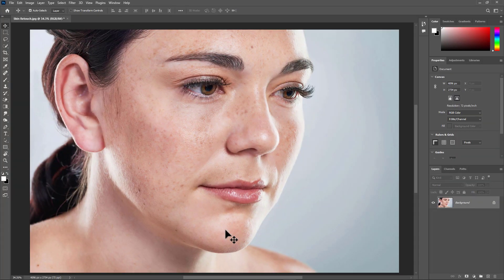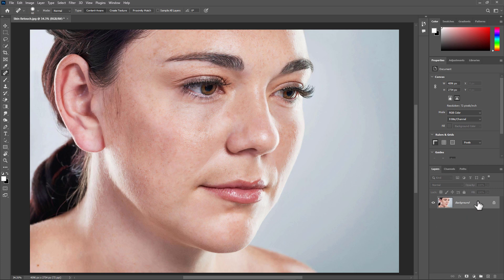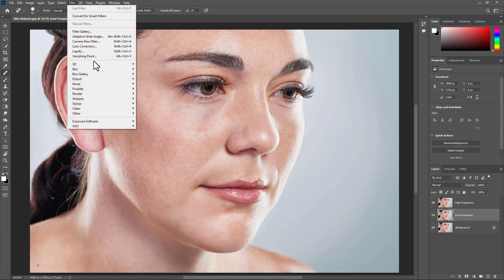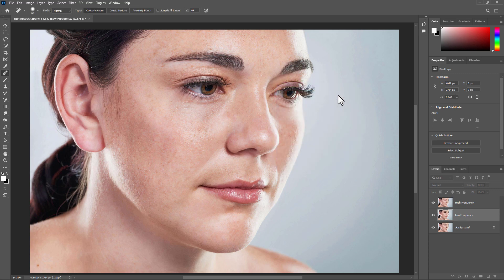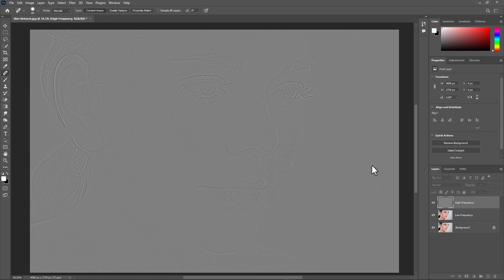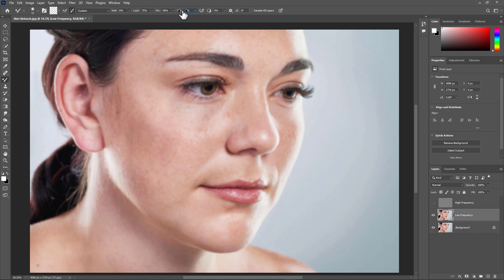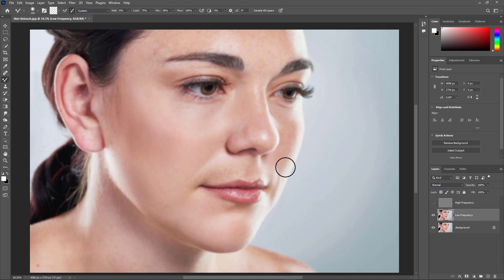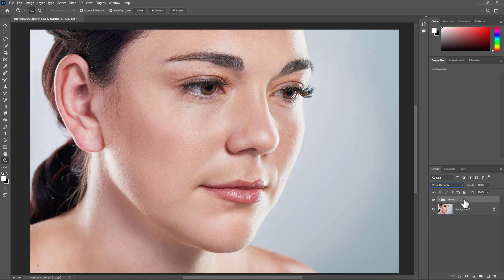High-End Skin Retouching Photoshop Tutorial for Beginners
This High-End Skin Retouching Photoshop Tutorial for Beginners will teach you how to remove unwanted blemishes, wrinkles, and age spots using the best Photoshop tools, Achieve Flawless Beauty: Mastering High-End Skin Retouching, Photoshop Tricks to Fast High-End Skin Retouching, Skin retouching tutorial.
If you're looking to improve your skin tone and achieve a more youthful appearance, then this High-End Skin Retouching Photoshop Tutorial is for you! In this tutorial, you'll learn how to use basic Photoshop tools to smooth out skin texture, remove blemishes, and reduce age spots. By the end of this tutorial, you'll be able to achieve high-end skin retouching results that look natural and flawless!